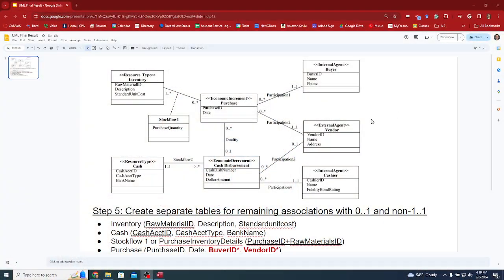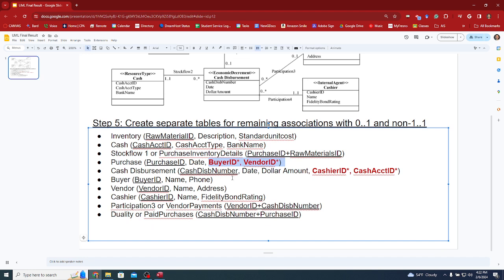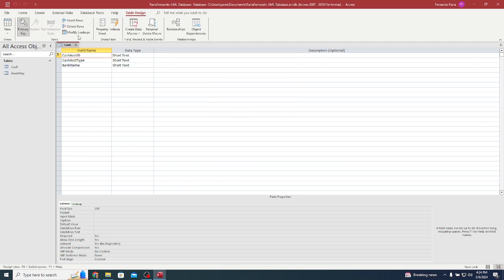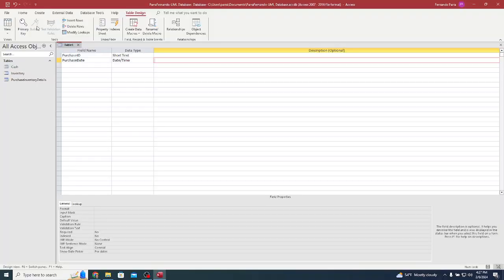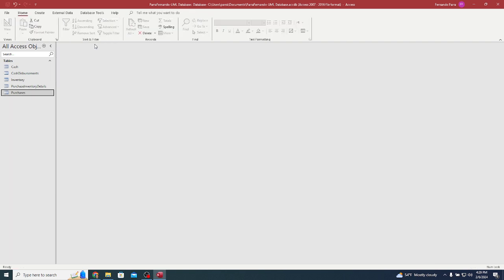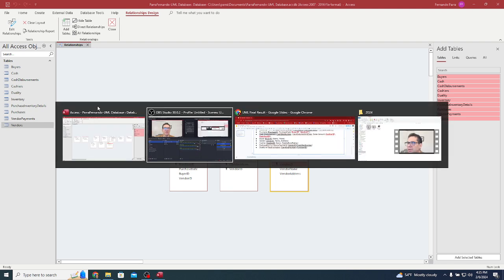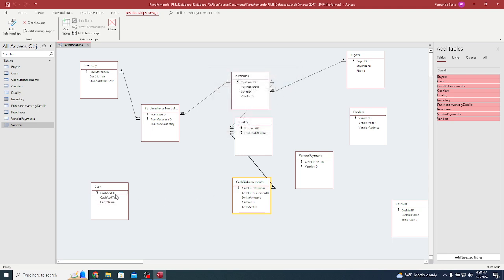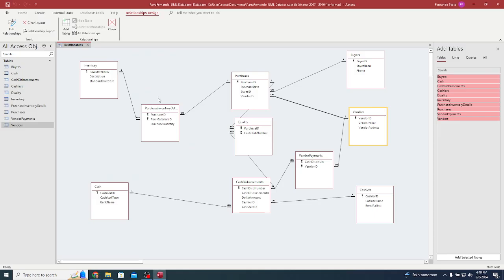Conversion of Procurement Cycle UML Diagram & Table Notation to Relational Database (UpdatedFeb2024)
This explains the conversion of Procurement Cycle UML Diagram and Table Notation to Relational Database  (Access) for Relational Database Conversion Class Activity

This is an updated version of the exercise as of 2/6/2024